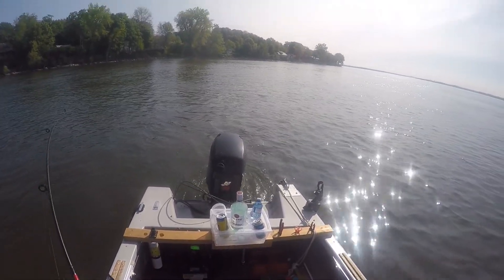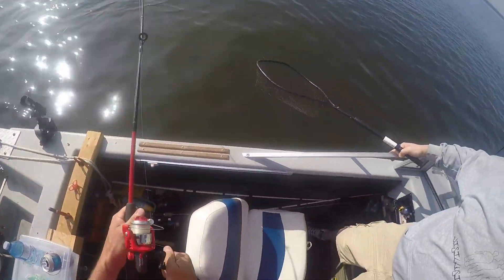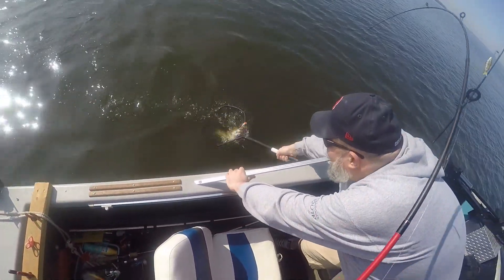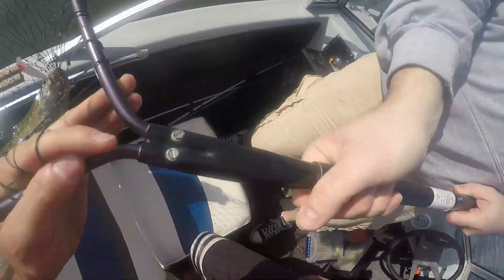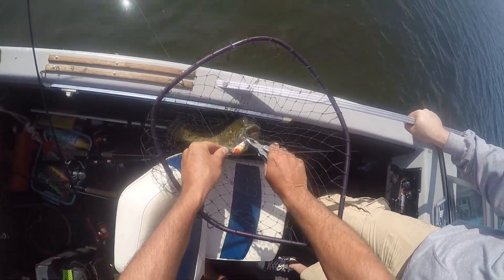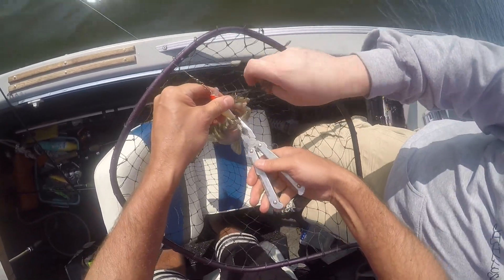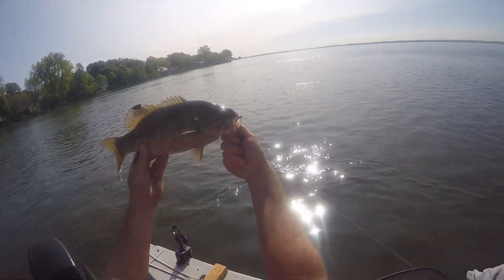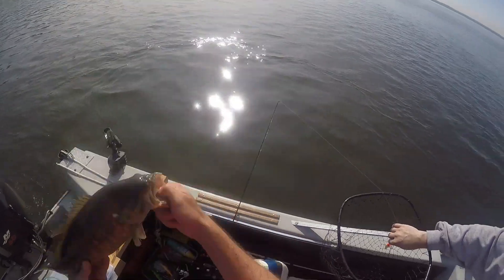Fishing Montreal May 23rd 2023 smallmouth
Fishing Montreal
Montreal Fishing
Lac St-louis
Lac massawippi
Lac magog
Lachine Canal
Ottawa River
Deux montanges
Musky
Perch
Catfish
Walleye
Bass
Black crappie
Sturgeon
Pike
Alose
Trout
St Lawrence river
Shad
Adam Randle